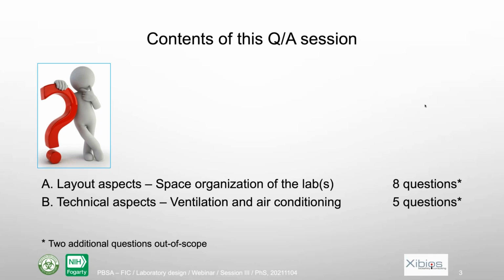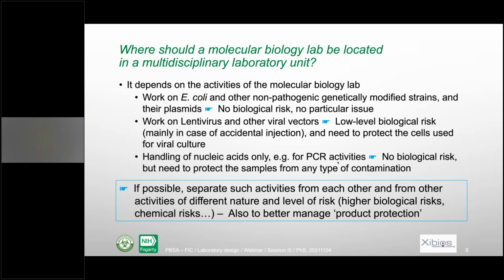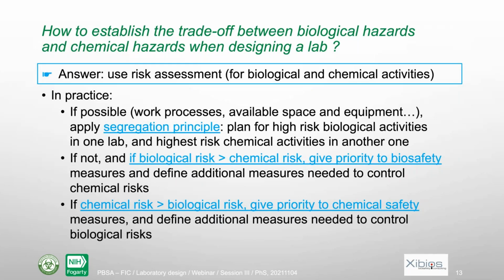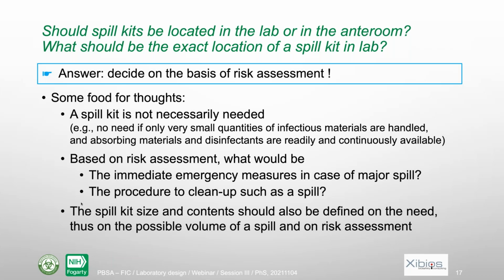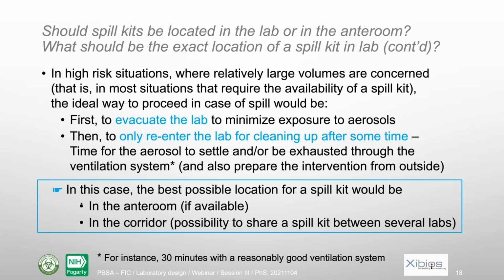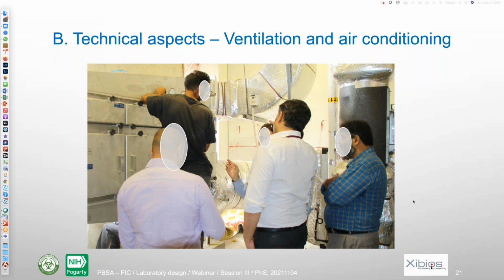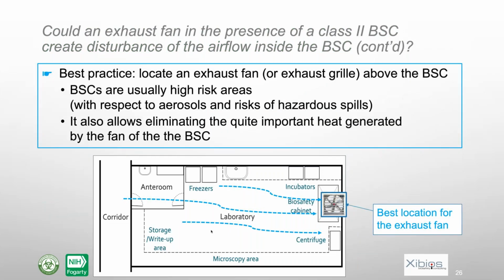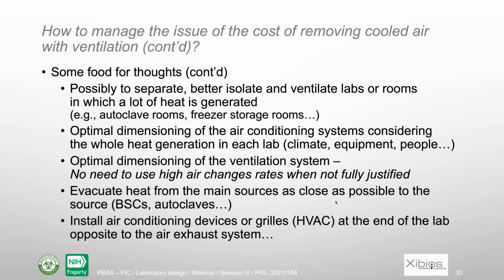Lab Design Webinar III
Pakistan Biological Safety Association in collaboration with Xibios Consulting Belgium and Fogarty International Center conducted a webinar series titled "Lab Design".

The webinar will take you through the current WHO and general concepts of lab design and how to implement them in your organization.

The series trainer was Philippe Stroot.